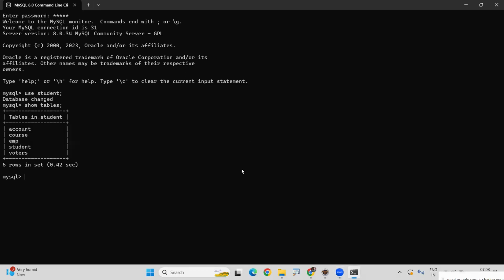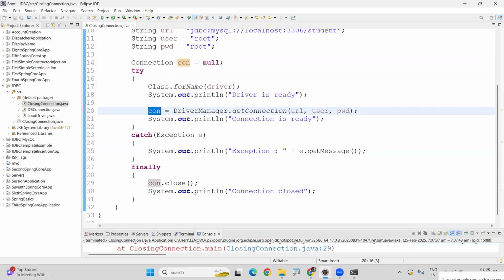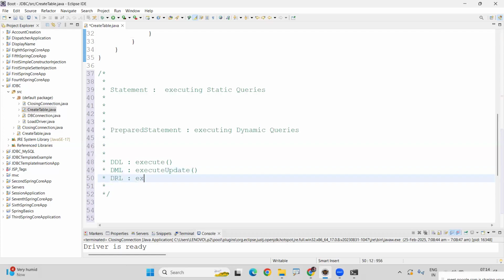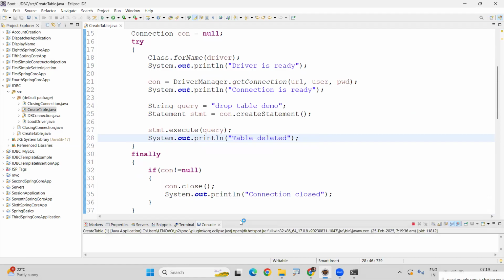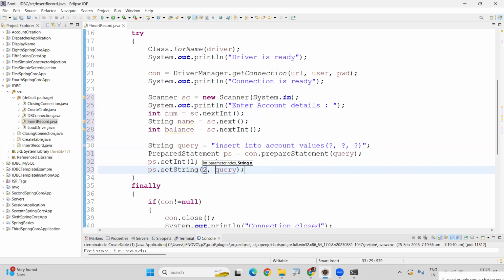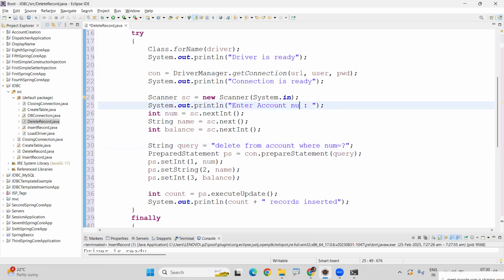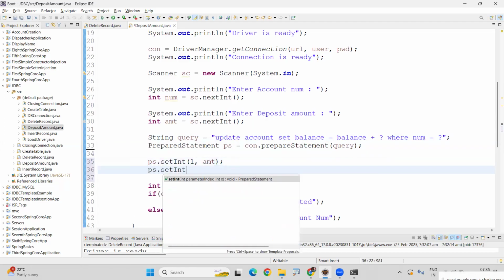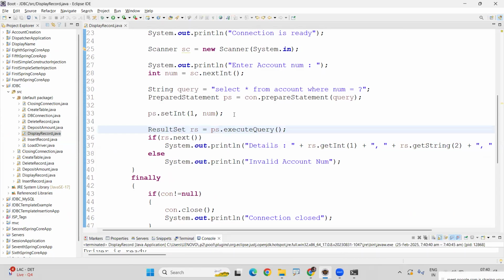JDBC | Insert Record | Delete Record | Retrieve Record | Campusy | By Srinivas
Title: JDBC Tutorial for Beginners | Learn How to to Data operations from JDBC Connection

Description:

Welcome to this comprehensive JDBC tutorial for beginners! In this video, we’ll cover everything you need to know to get started with Java Database Connectivity (JDBC). Whether you're new to Java or looking to enhance your database interaction skills, this tutorial is for you.

In this tutorial, you’ll learn:

What JDBC is and why it’s important
How to set up a connection to a database using Java
Understanding the basics of JDBC Drivers
Performing CRUD operations (Create, Read, Update, Delete) with JDBC
How to handle SQL exceptions and errors effectively
Best practices for working with JDBC in real-world applications
Tools & Technologies used:

Java (JDK)
MySQL Database (or other relational databases)
JDBC API
IDE (IntelliJ IDEA, Eclipse, or any Java IDE)
By the end of this video, you’ll have the skills to connect your Java applications to a database and execute SQL queries seamlessly!